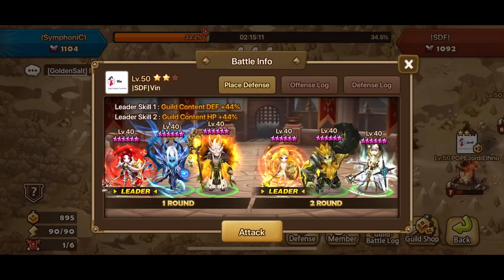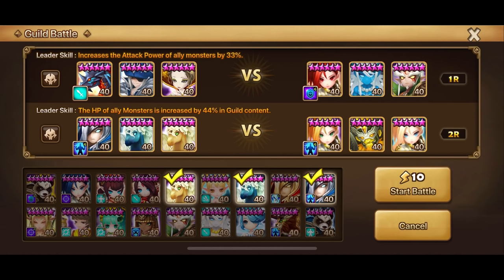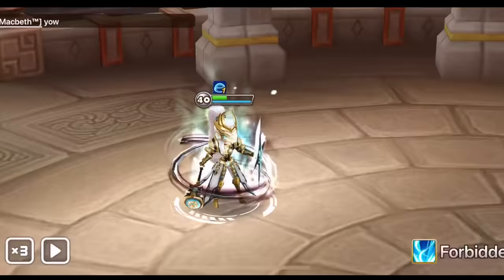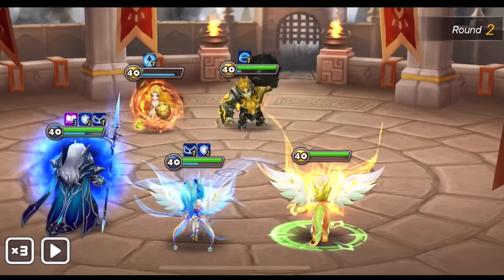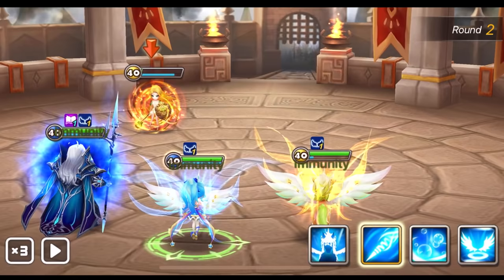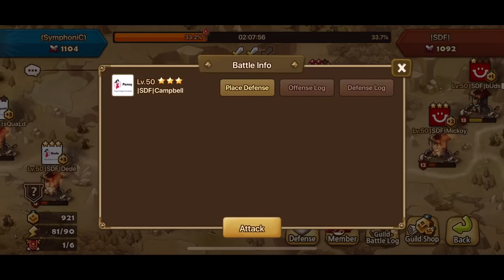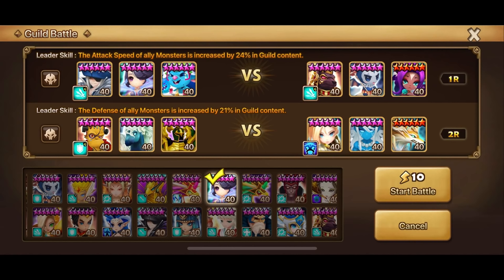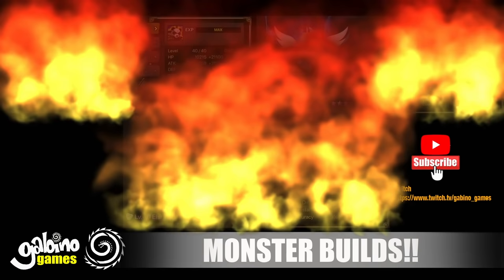Beating OP Paladin (Light, Fire & Wind) Defenses in a Top Tier Guardian 3 Guild War! - Summoner War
We're battling this OP Guardian 3 Guild - SDF - with their unique Jeanne (Light Paladin), Ophillia (Fire Paladin) and Louise (Wind Paladin) defenses! We're bringing different teams to beat them - no team repeats - highlighting our runes builds and monster stats! Special RTA action at the end of the video! Come & play! XD